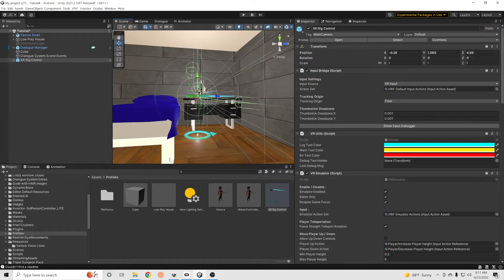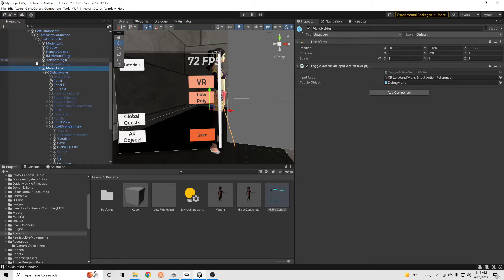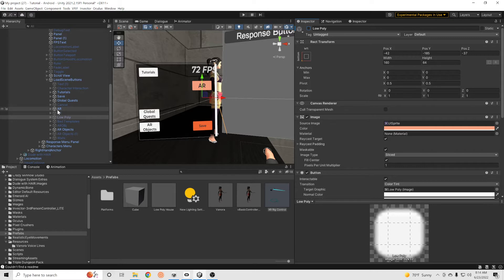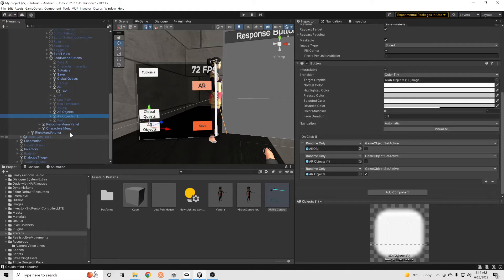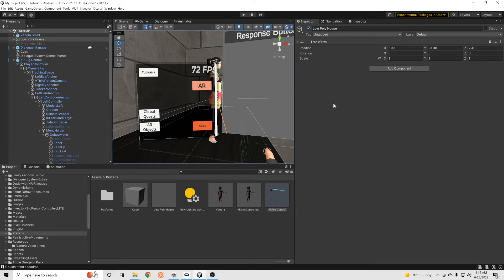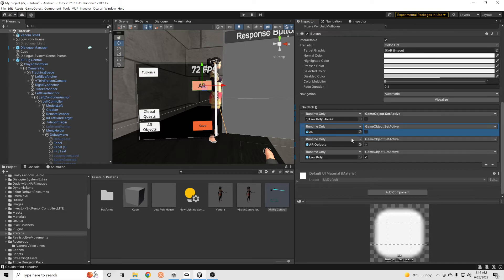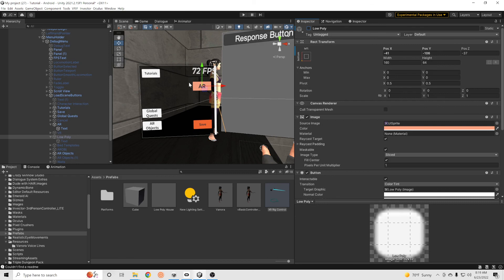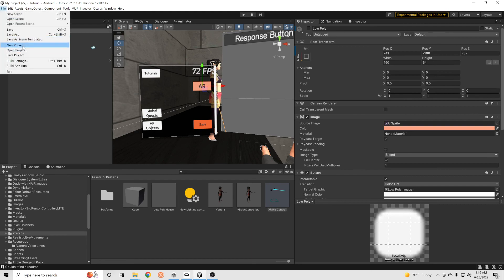Toggle AR/VR Modes in Unity VRIF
This tutorial will show you how to set up a scene in Unity that will allow the player to toggle between a VR and AR experience. I use VR Interaction Framework in Unity, and just modify the Menu panel that comes with it.